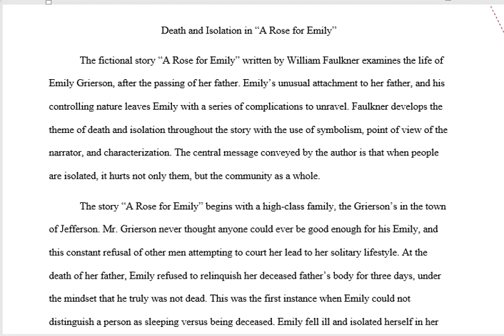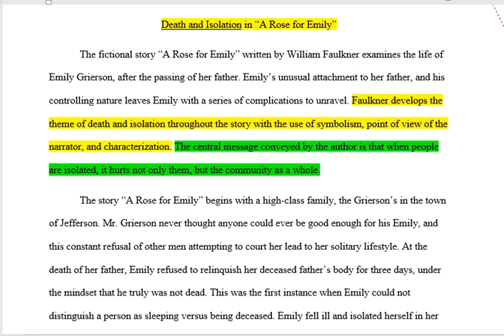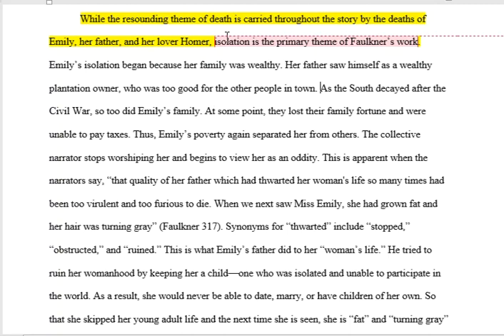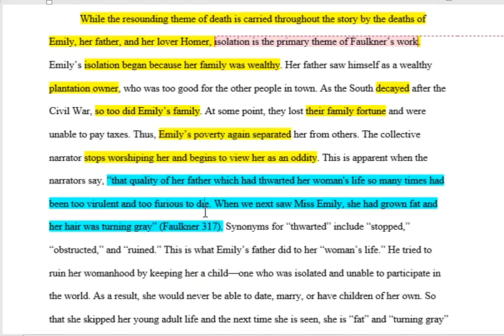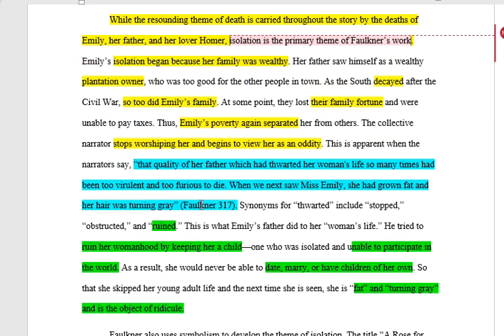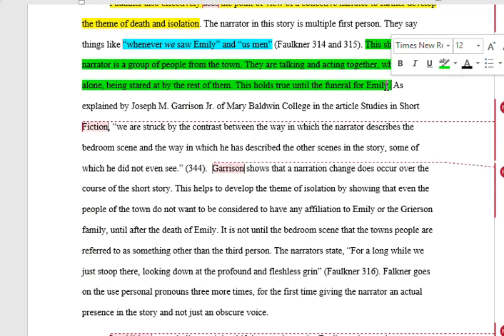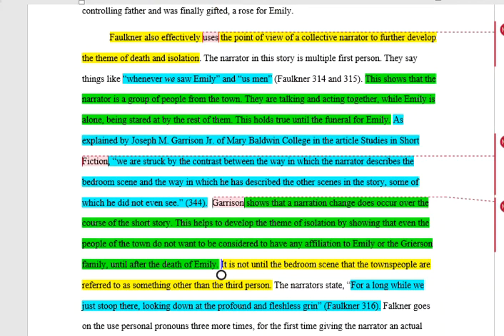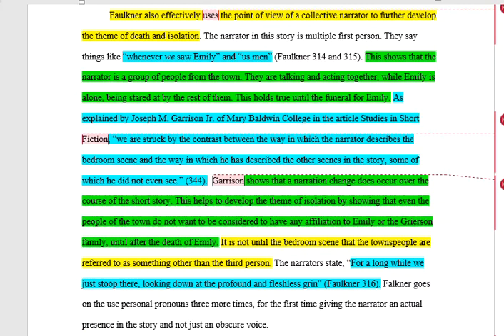Sample Student Paper B: Rose for Emily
This is a short example of a student paper. All identifying marks have been removed from the paper. I have only discussed a few paragraphs here about how to structure a literary argument. For a complete, comprehensive look at the paper, the Word Doc is in Blackboard.